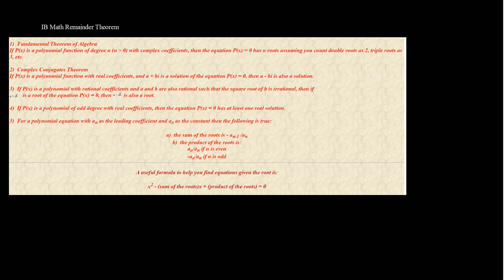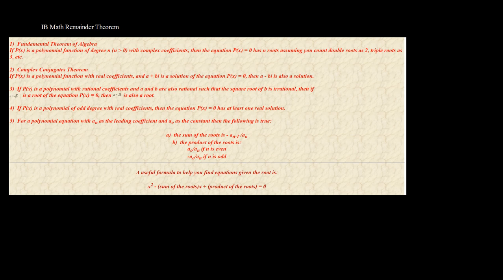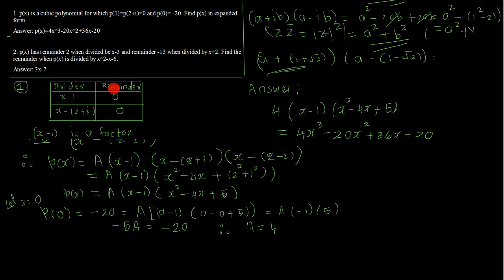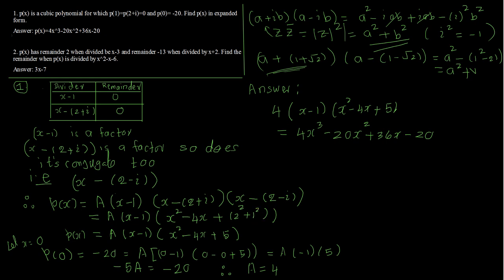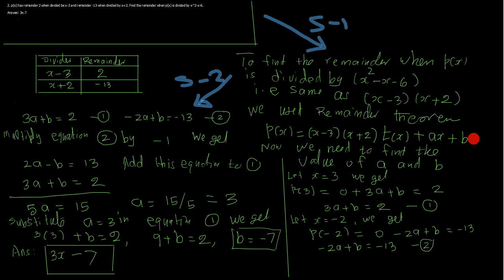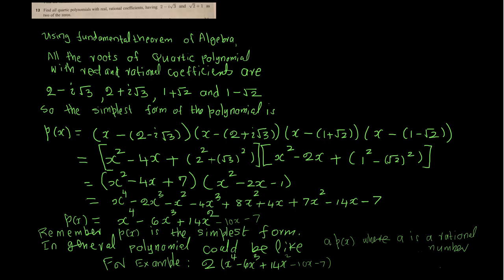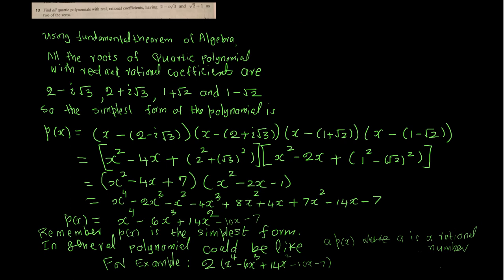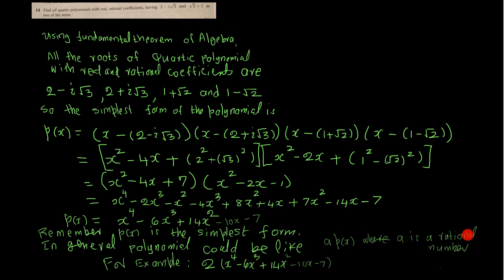IB Math Remainder Theorem Problems.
How to find us in the web? Google Search the key word " Jaffna Campus Math Academy", our pages comes first in the search result.

Online courses bring education right to your home.
Online students often find that their family, friends and/or boy-girl-friends get involved in the course. Oftentimes, a student will study with that special someone present. Children may take an interest in the online environment.

Parents may look over the shoulder of an online student while they are studying in our classes. In short, everyone in the household gets involved in learning. Having the support of your family and friends makes you more likely to succeed.

Online courses offer more individual attention.
Because you have a direct pipeline to the instructor via text message instantly no wait time , e-mail, you can get your questions answered directly. Many students aren't comfortable asking questions in class for fear of feeling stupid. The Internet (hopefully) eliminates that fear (as long as you feel comfortable with the instructor). Many times you think of a question after class or while you are studying. Rather that trying to remember to ask it or forgetting it, you can send an e-mail to the instructor. Your opportunity to learn is enhanced.